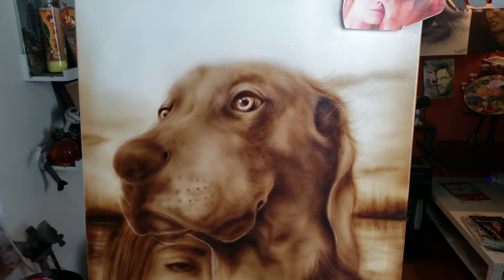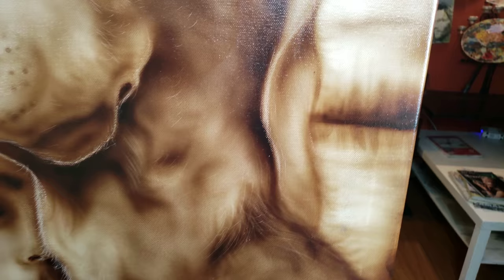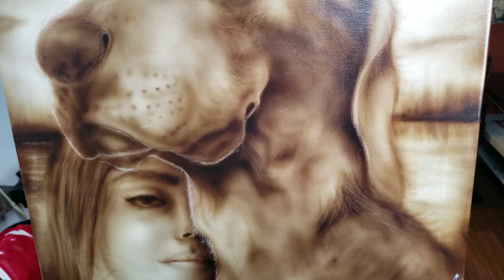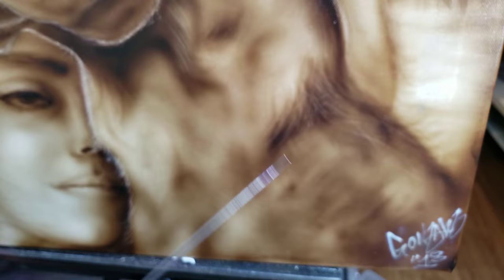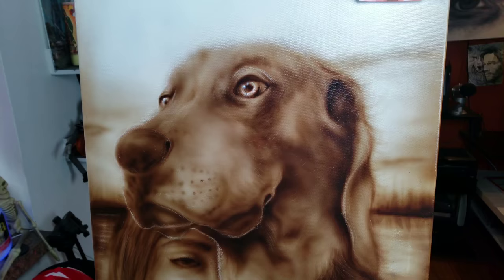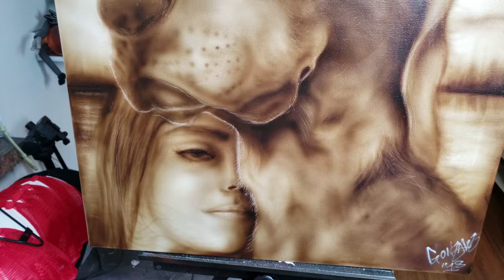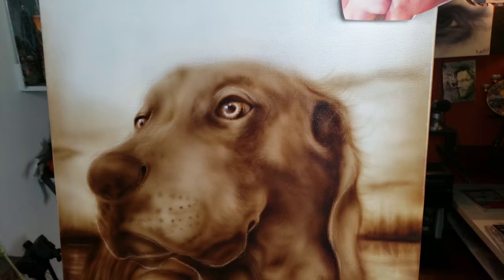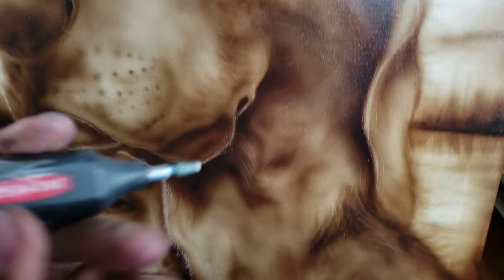Ziggy Marley Pet Portrait Airbrush Canvas Art | Airbrush tips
Airbrush pet portrait of a girl and her dog. airbrushed with an iwata HP-CH airbrush in createx wicked paints in deal sepia tones. Hand airbrushed and spray painted. quick airbrush tips and tricks to help you learn to paint better and make better artwork. this is painted in fine detail on a 24x18 inch canvas. this pet portrait is a great gift for someone who loves pets and wants to have the memory of there dog, cat animal or pet forever! My name is diego diablo i am a professional artist from chicago and austin texas and I wanted to share my pet portraits online. Perfect for pet drawing, cat drawing, memorial pet portrait. create a masterpiece with your pet and share the love and special bond your animal creates.

for FREE!